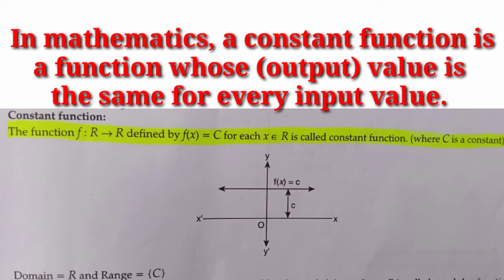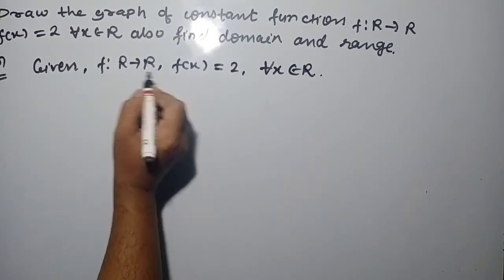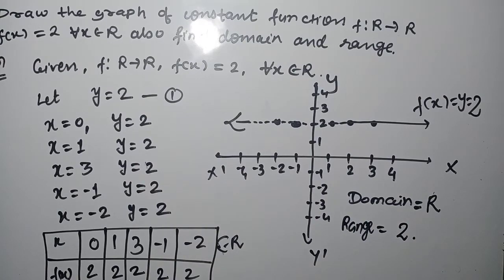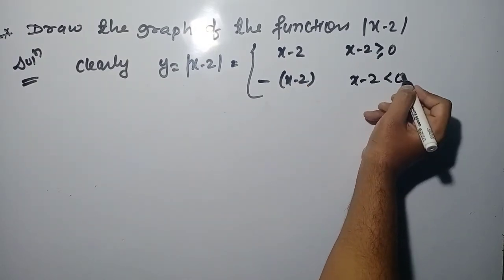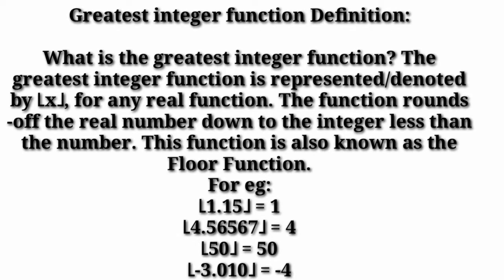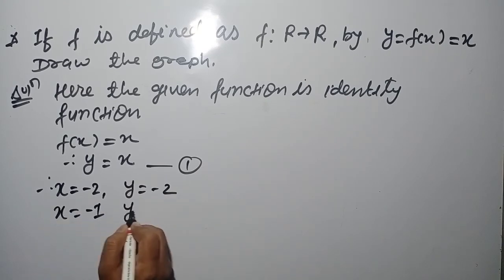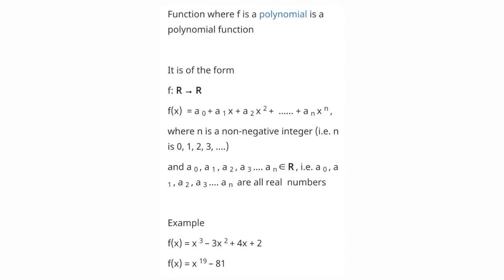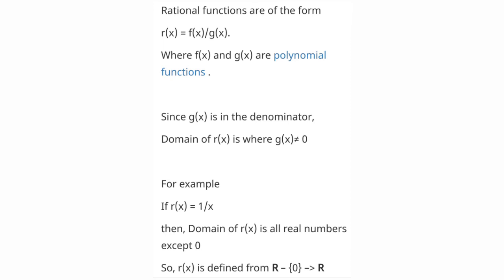Std:11,12th Maths/Statistics ll explanation of types of function ll Episode:10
Hello Students,
In this video lecture we will learn definition of of function with examples and we will also learn to draw the graph.

One – one function (Injective function)

Many – one function

Onto – function (Surjective Function)

Into – function

Polynomial function

Linear Function

Identical Function

Quadratic Function

Rational Function

Algebraic Functions

Cubic Function

Modulus Function

Signum Function

Fractional Part Function

Even and Odd Function

Periodic Function

Composite Function

Constant Function

Identity Function